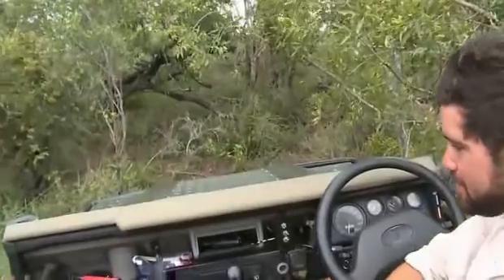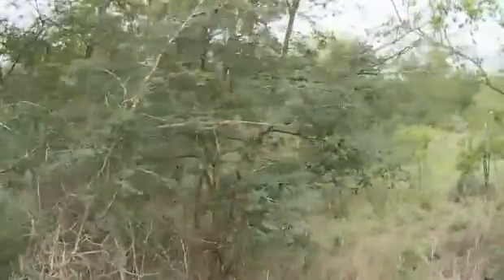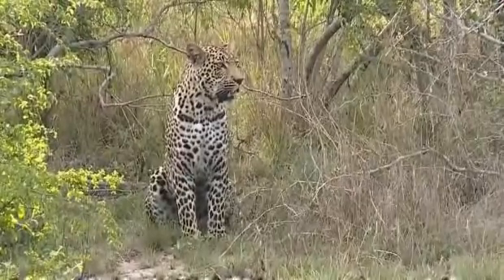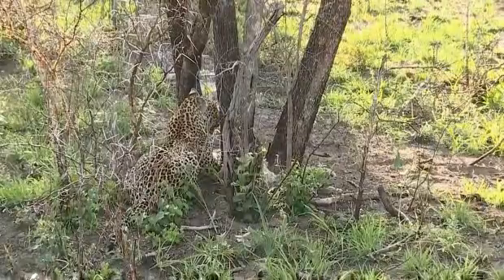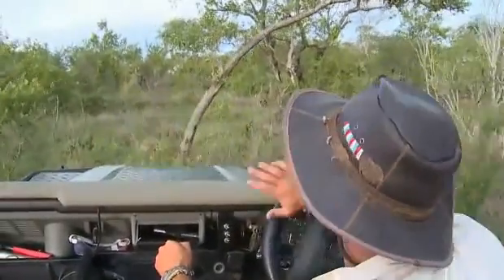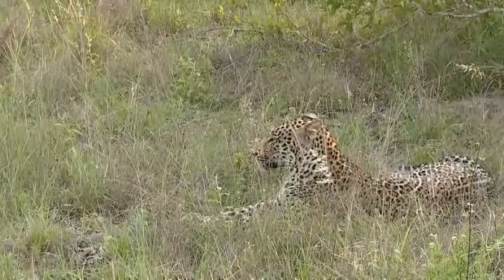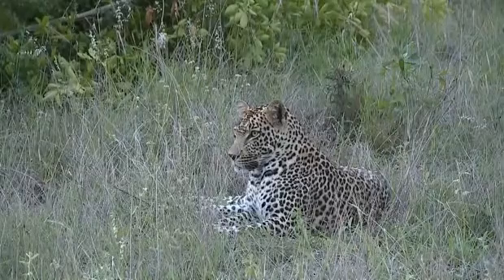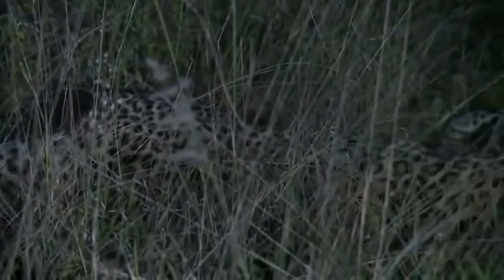Dec 12, 2014PM/Sunset WildEarth LiveSafari Drive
An afternoon spent with Quarantine Male.  What a way to spend the day.